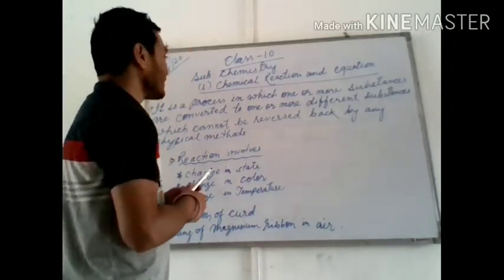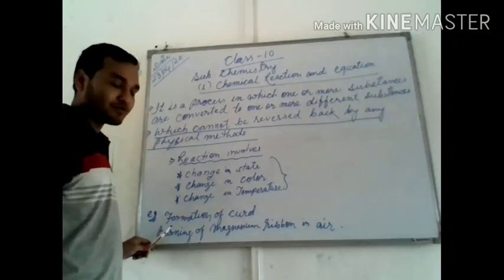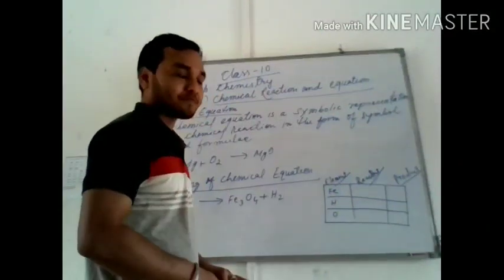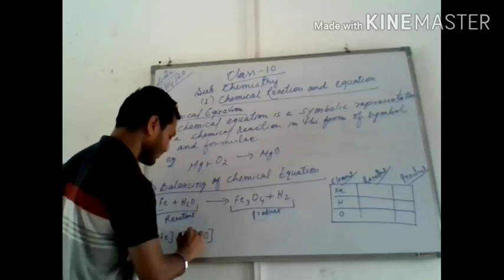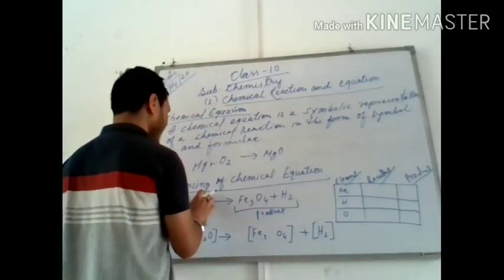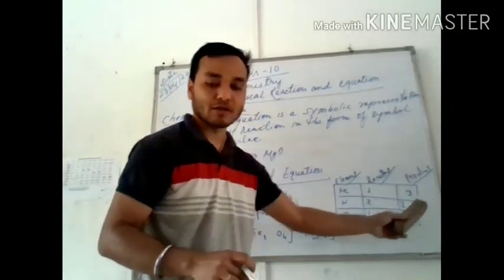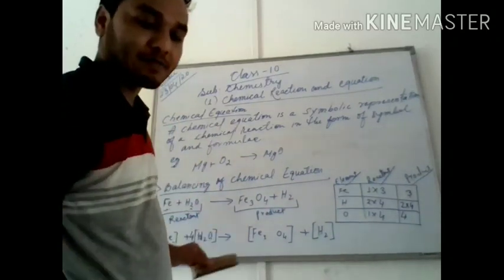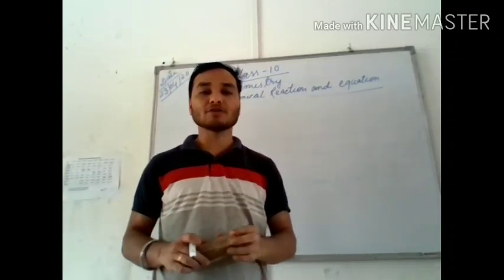Class 10 science chemistry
Ch.1 Chemical reaction and Equation
          (part 1)
Chemistry